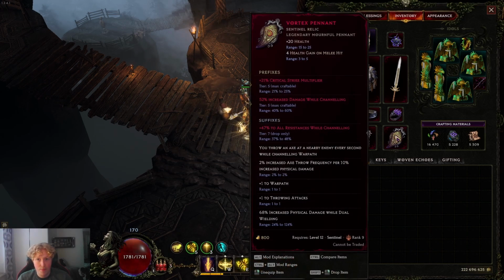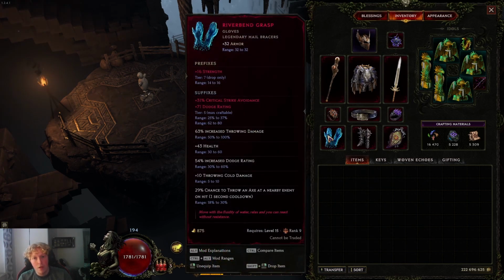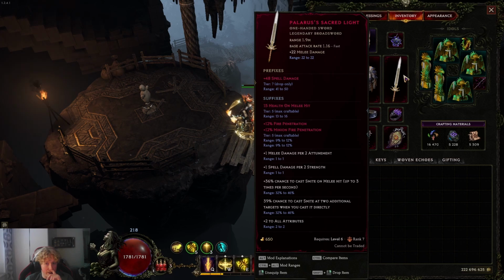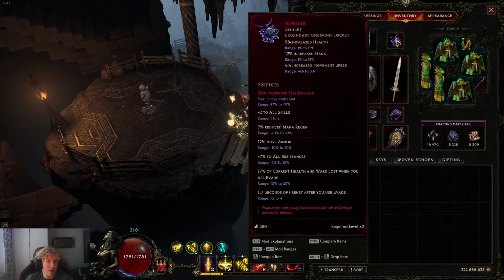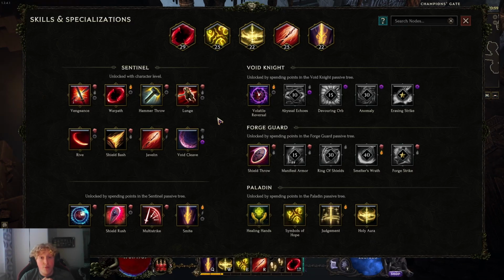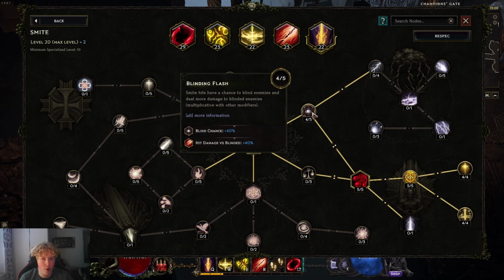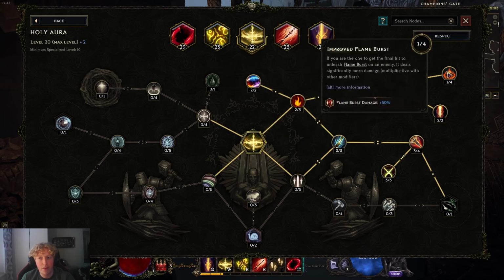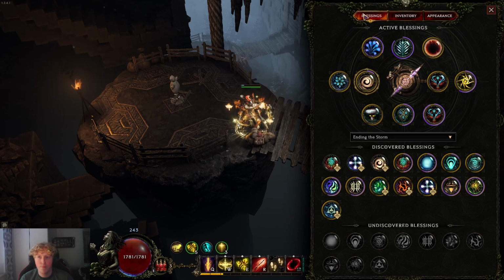SPIN TO SMITE WARPATH BUILD | LAST EPOCH 1.2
Chapters:

0:00 - 1:07 - Showcase
1:08 - 2:02 - Intro
2:03- 8:44 - Items
8:45 - 12:45 -  Skills
12:46 - 13:43 - Blessings
13:44 - 15:22 - Passives
15:23 - 17:08 - Summary/Outro